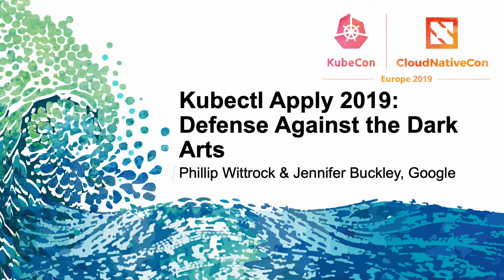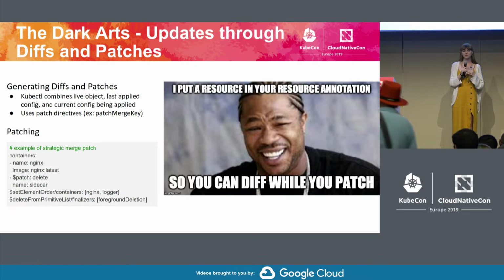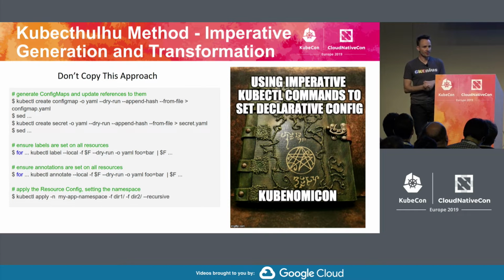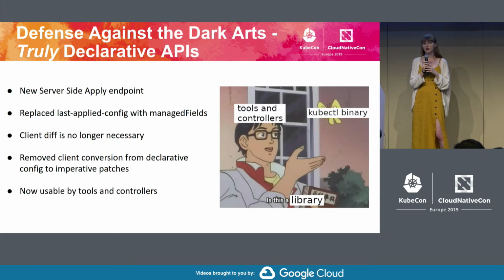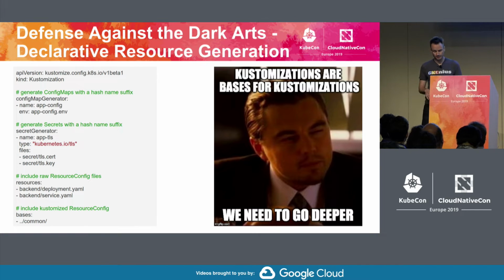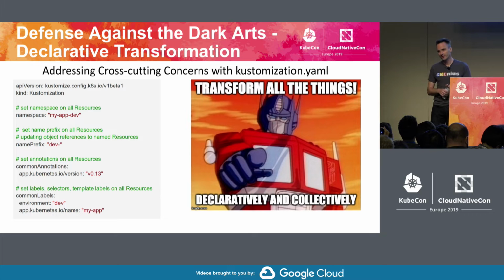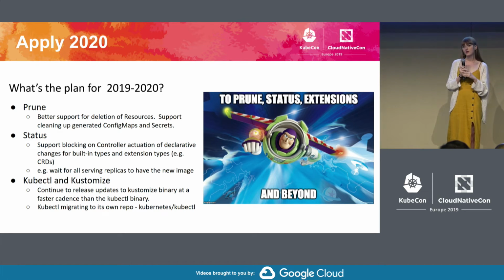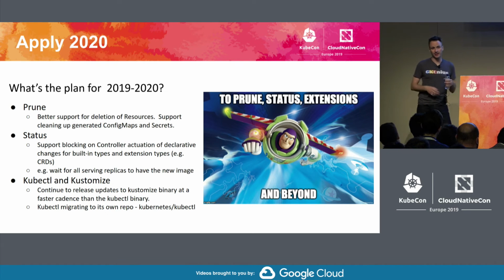Kubectl Apply 2019: Defense Against the Dark Arts - Phillip Wittrock & Jennifer Buckley, Google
Kubectl Apply (loved and hated by users) is the canonical way to manage Kubernetes Resources, and the building block for systems performing continuous delivery. Originally written in 2015, the inner workings of Apply have been referred to as the “dark arts” and have been accused of “making peoples eyeballs bleed”. The Apply maintainers took this feedback, and embarked on a journey to completely rearchitect Apply, this time without unleashing a primordial evil. In 2019 Apply received its first major architectural overhaul, addressing long standing issues and bringing a cornucopia of new functionality to users and platform developers. Phillip Wittrock and Jenny Buckley will review both the changes in architecture and the new functionality that will usher in a delivery renaissance for Kubernetes.